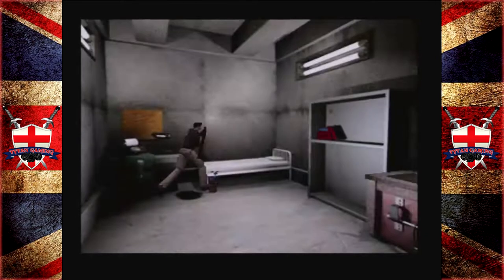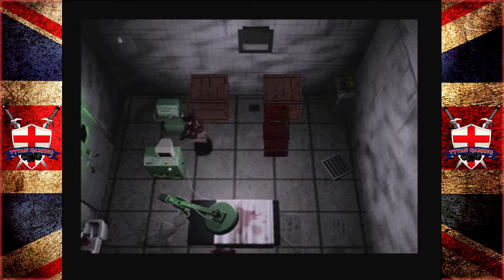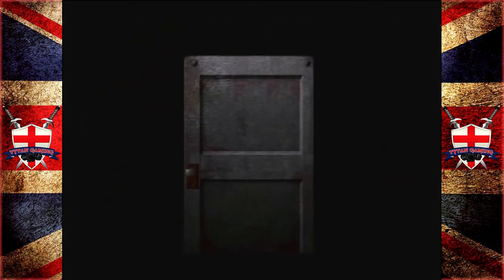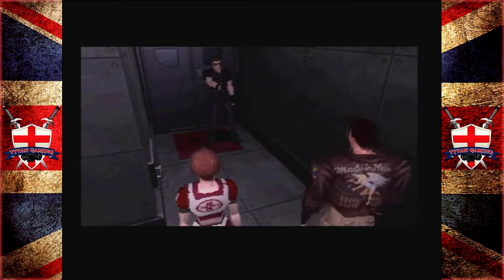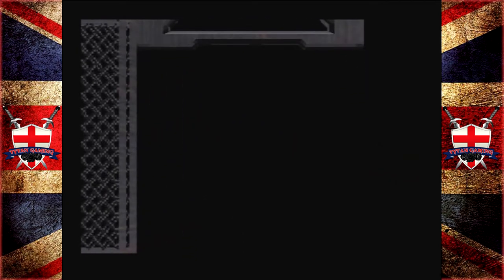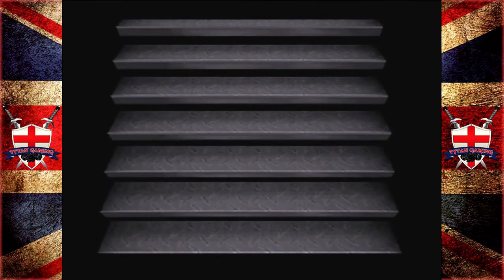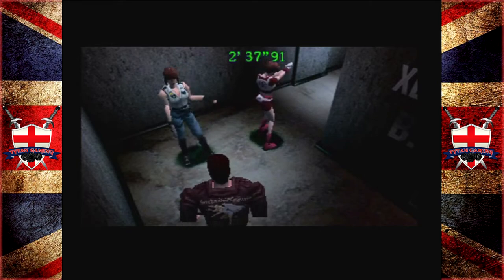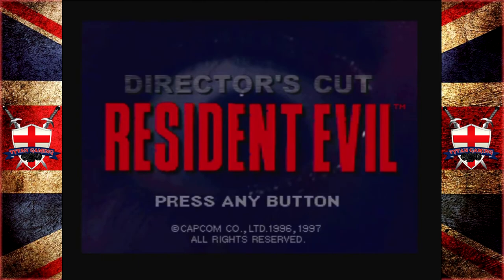Tytan RE-Play's | Resident Evil | #20 "Time To Go"